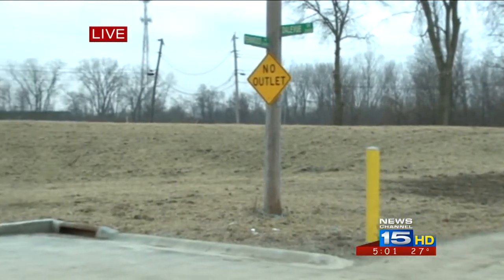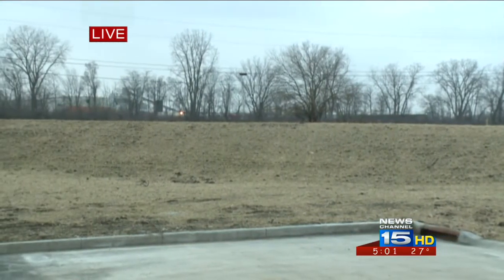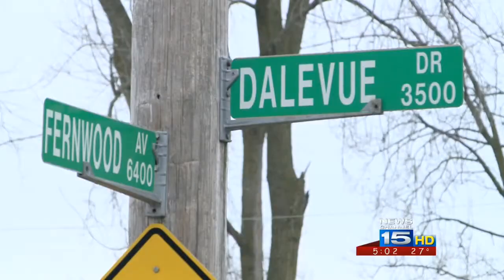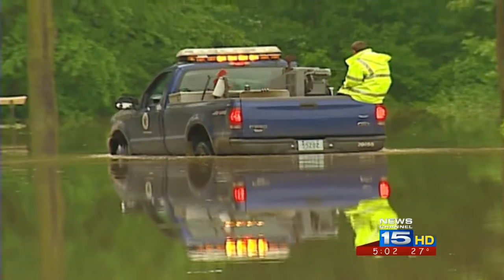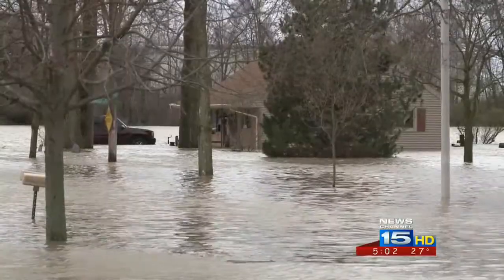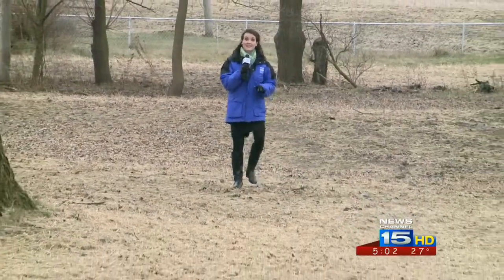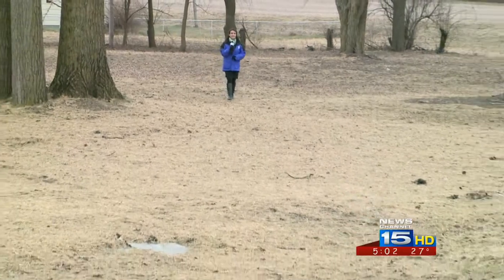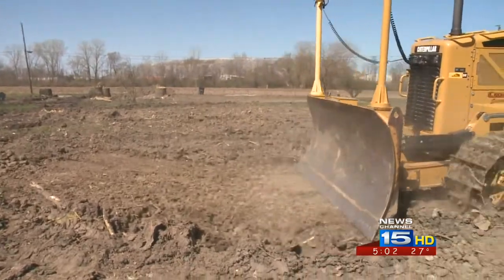Flood control project completed in Waynedale neighborhood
NewsChannel 15's Sara Wagner has the story.